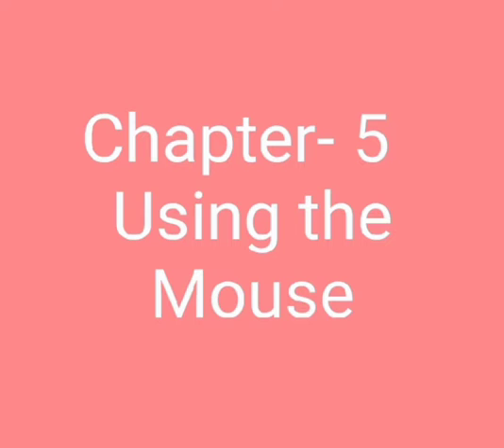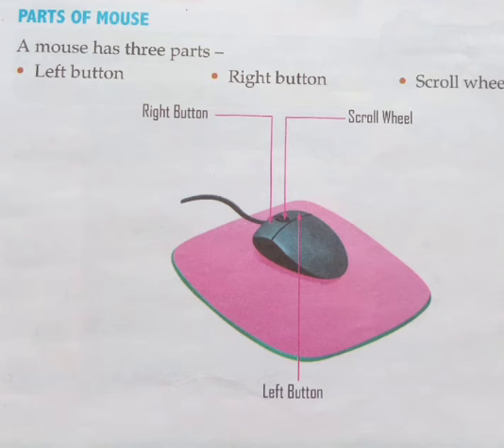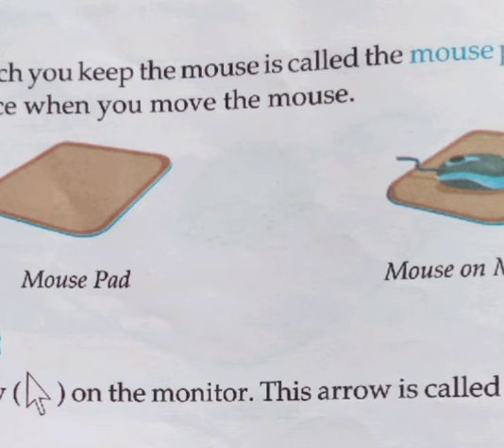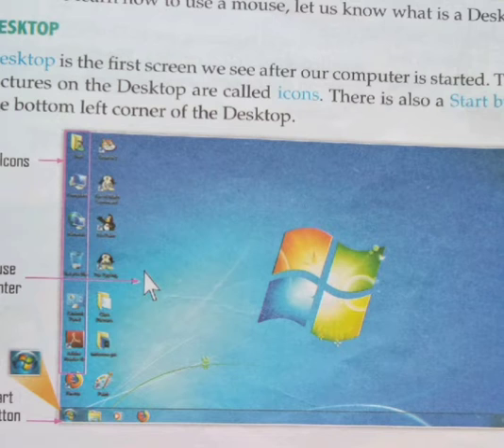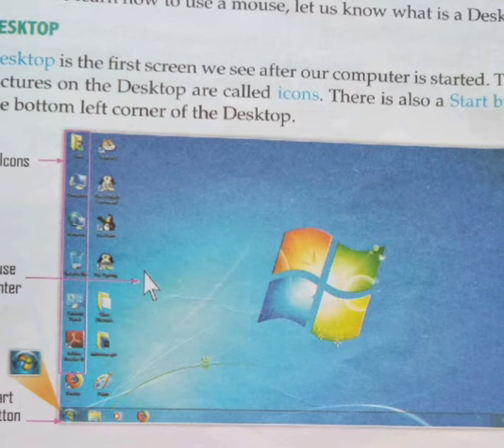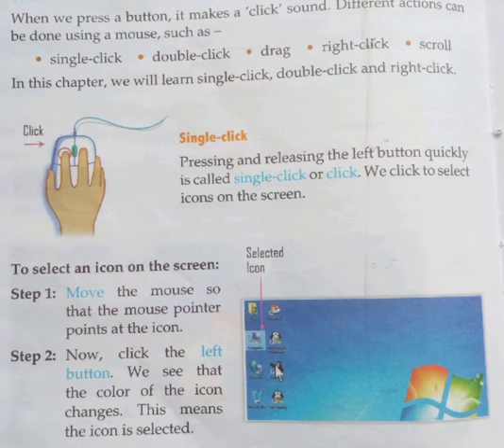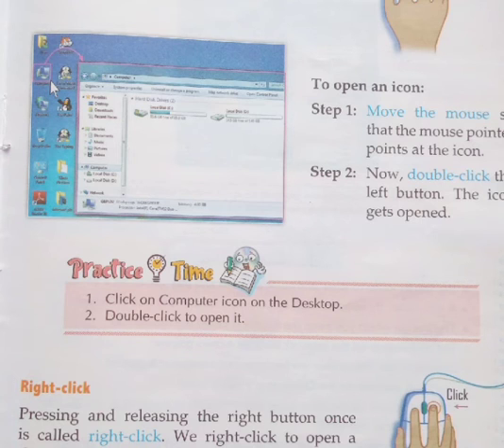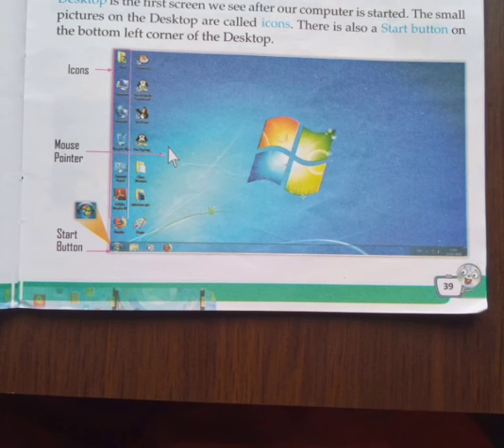CLASS_I SUBJECT_COMPUTER CHAPTER_5 USING THE MOUSE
CLASS_I
SUBJECT_COMPUTER
CHAPTER_5 USING THE MOUSE